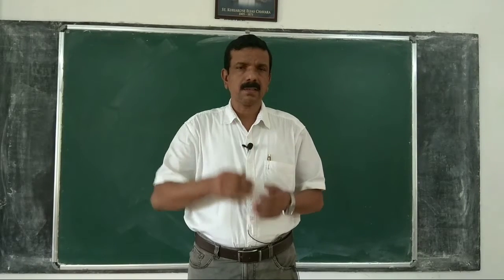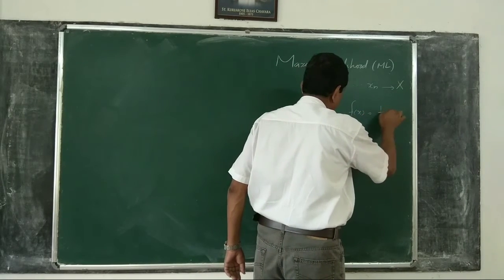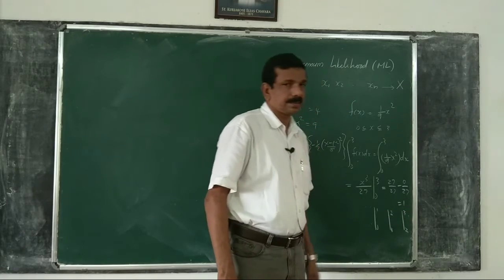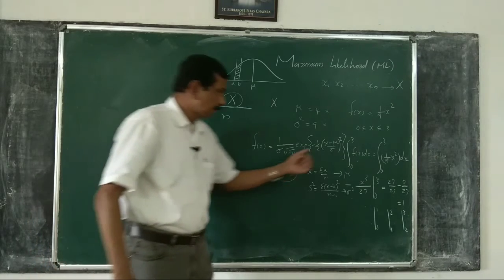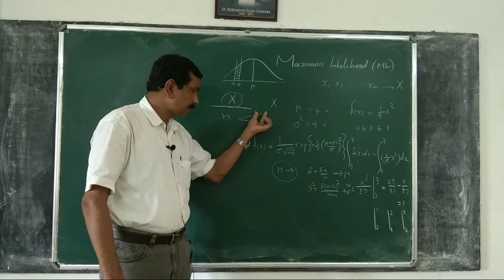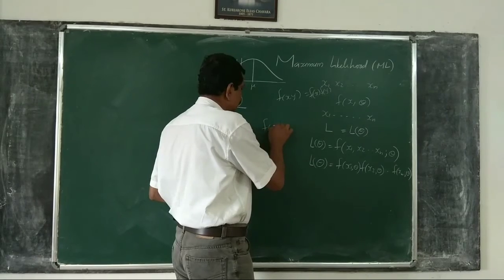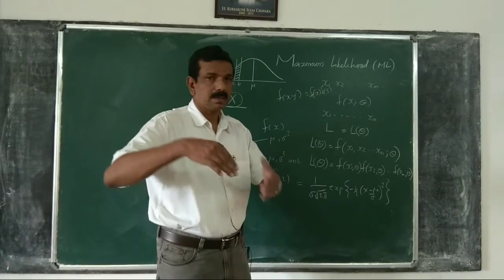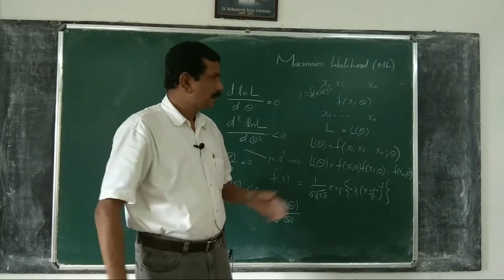Econometrics 69: The method of maximum likelihood, theory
The method of maximum likelihood